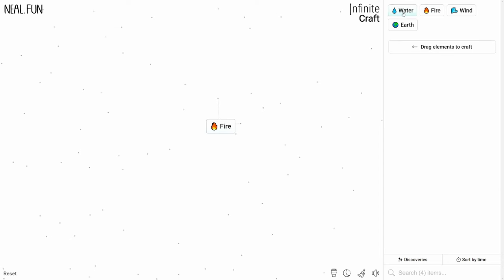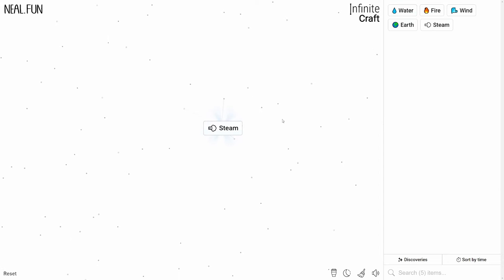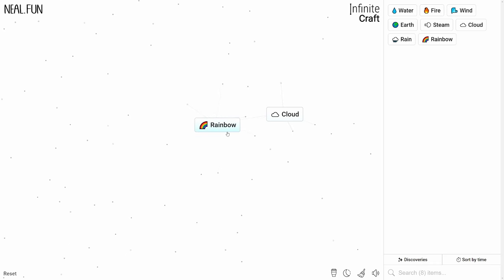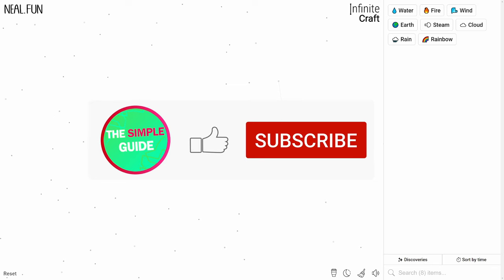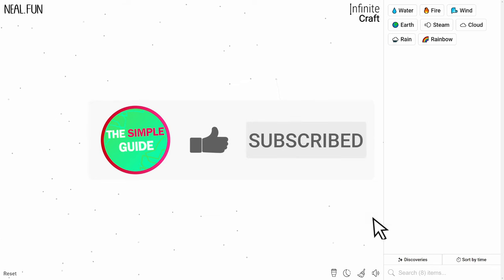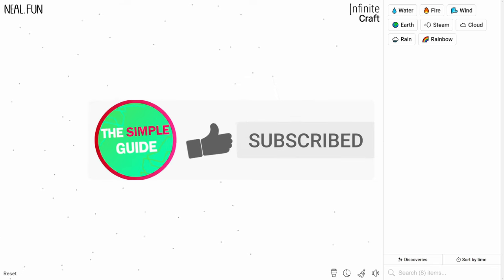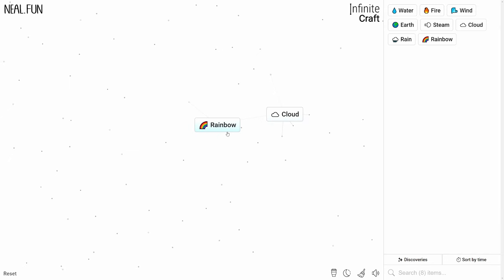How to Make a Rainbow in Infinite Craft - Simple Guide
Learn How to Get a Rainbow in the Game Infinite Craft!

In this video, I will show you how to craft a Rainbow in the game Infinity Craft. I'm going over the simplest method to make a Rainbow that I know of.